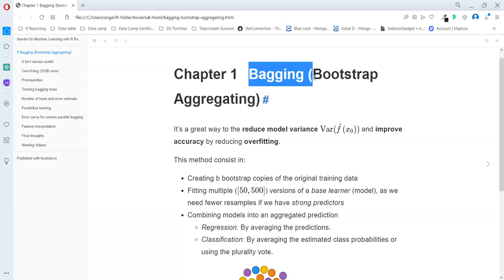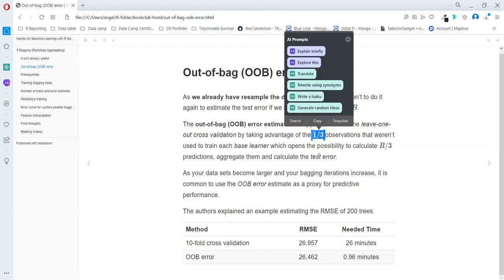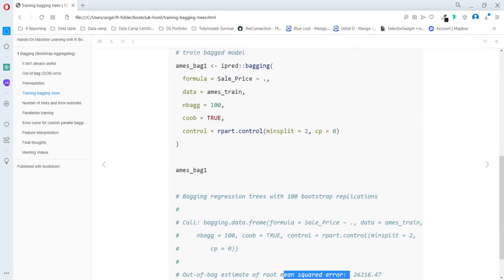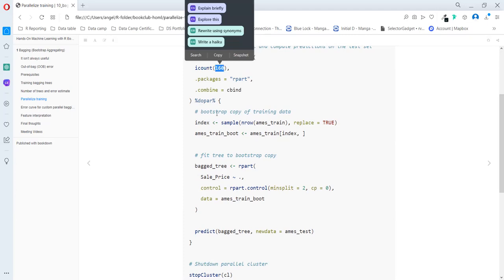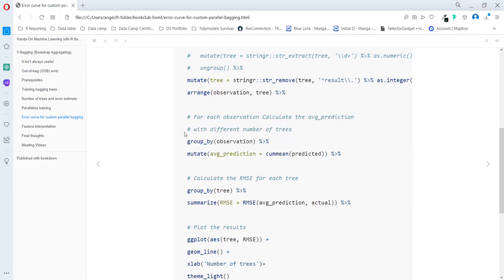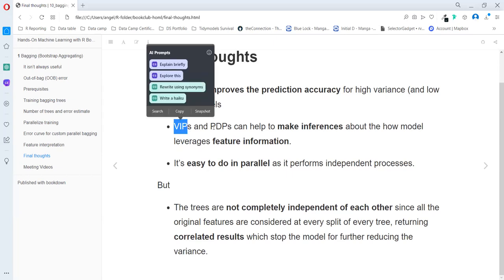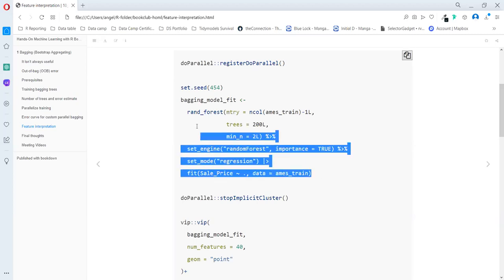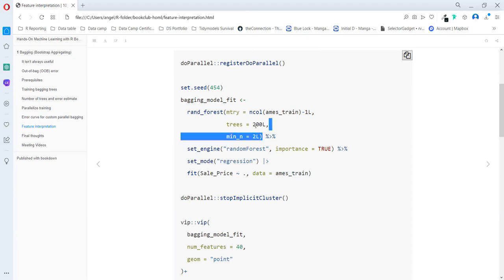Hands-On Machine Learning with R: Bagging (homl01 10)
Angel Feliz leads a discussion of Chapter 10 ("Bagging") from Hands-On Machine Learning with R by Bradley Boehmke & Brandon Greenwell on 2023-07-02, to the R4DS HOML Book Club, Cohort 1.